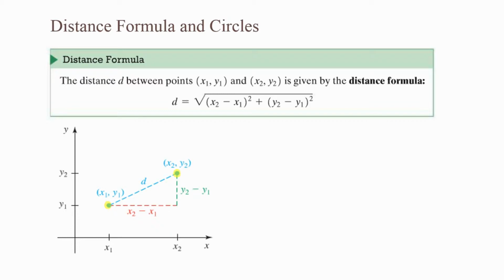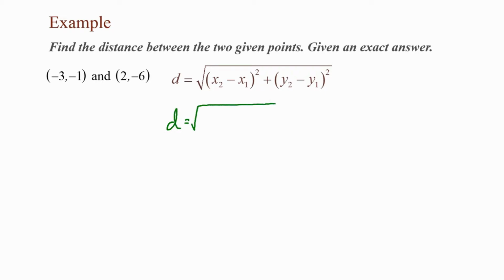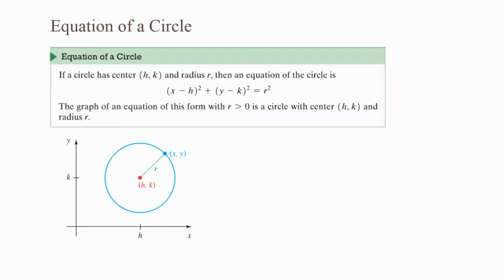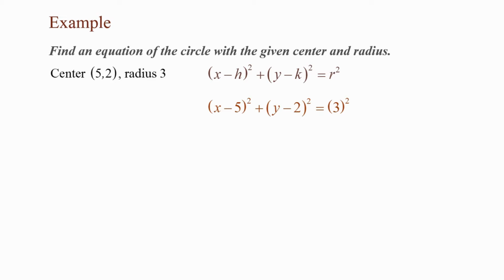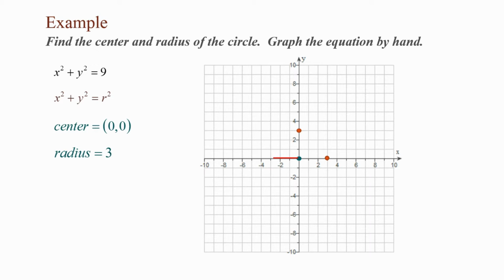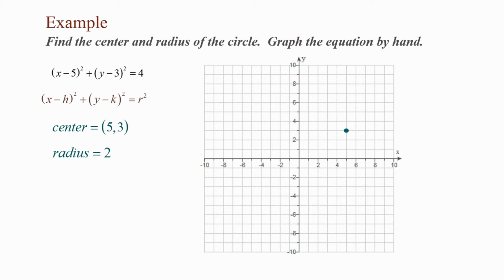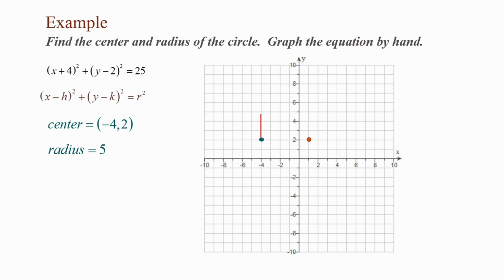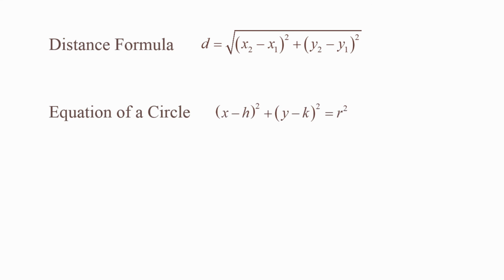Distance Formula and Circles Chapter 11 Section 3